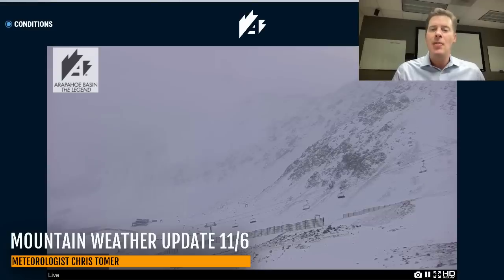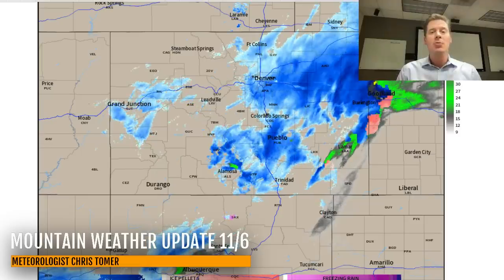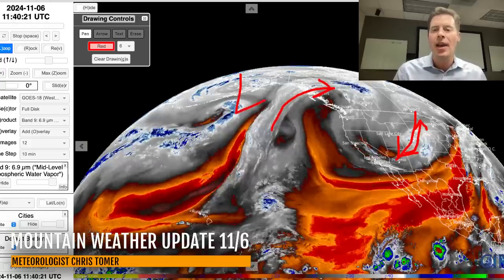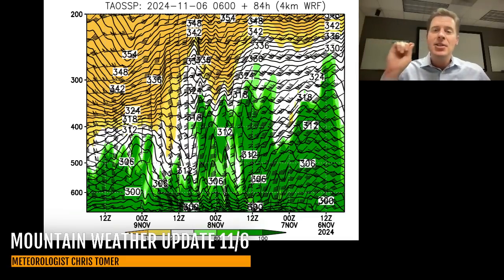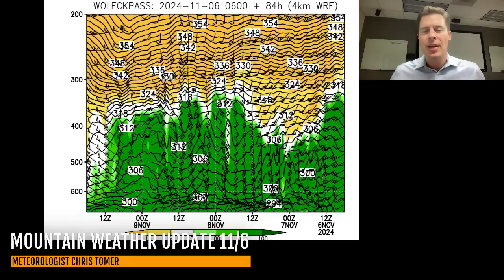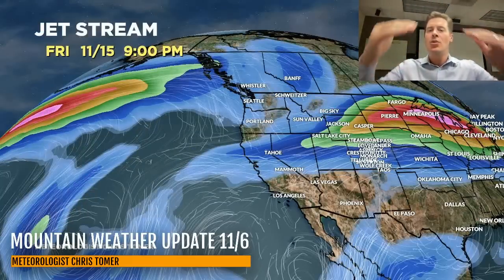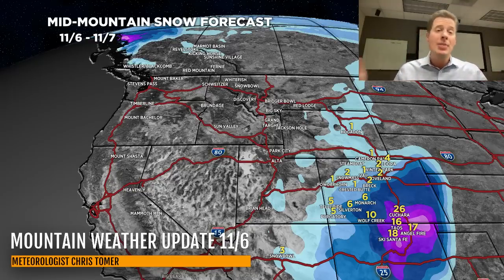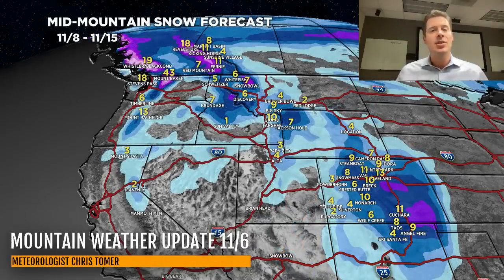Mountain Weather Update 11/6, Meteorologist Chris Tomer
Snow continues 11/6 in CO/NM with moderate to heavy additional accumulation.  Then a cut-off low develops over NM/CO with another shot of heavy snow accumulation 11/7-11/9.
Snow Timeline:
Wasatch: PM 11/11-11/12(M).
Tetons: 11/12(M), 11/15(M).
Colorado: 11/6(M/H), PM 11/8-11/9(M/H), 11/12(M).
NM: 11/6-11/8(H).
Tahoe: 11/11(L).